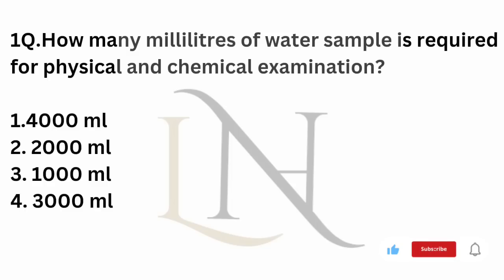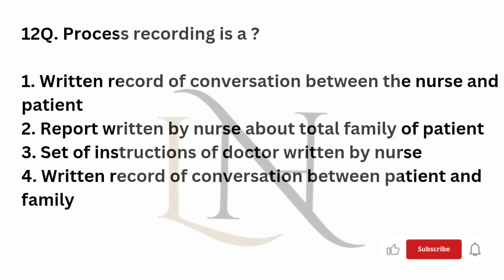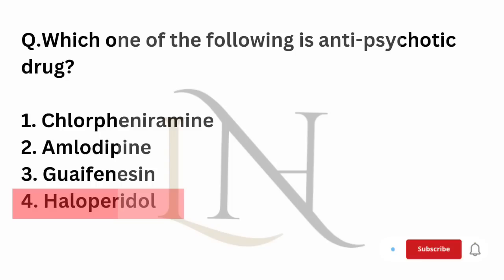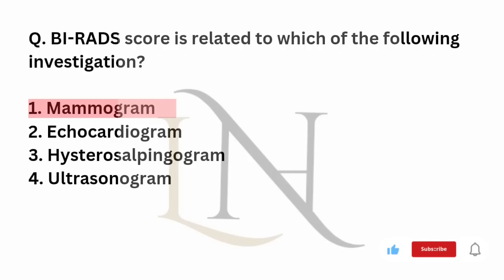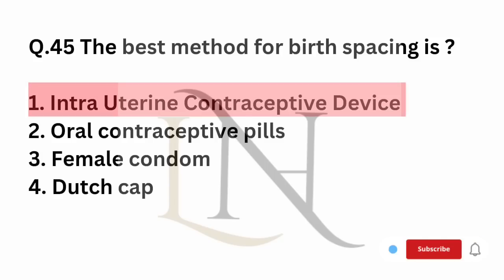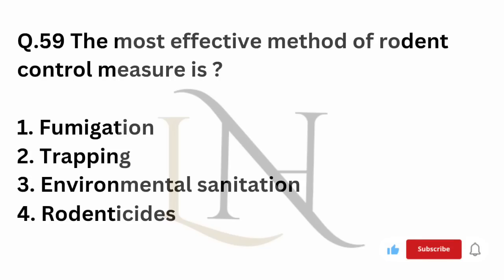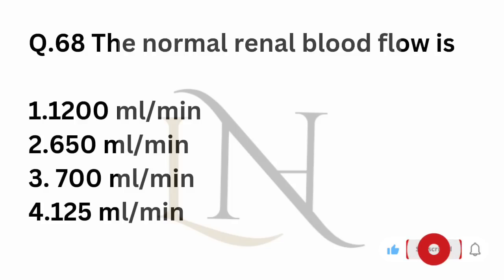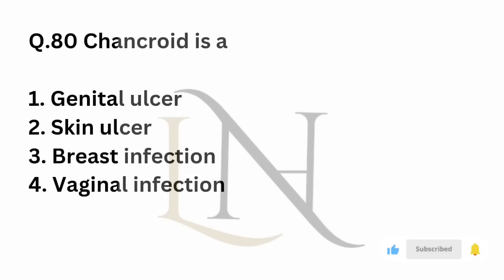MHSRB STAFF NURSE PREVIOUS YEAR QUESTIONS 80MCQs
We have free mock test available for you

MHSRB MOCK TESTS
80 MCQS

Test 1

Test 2

Test 3

Test 4